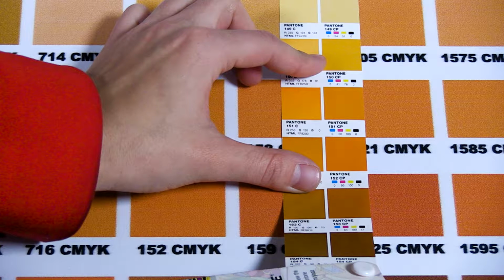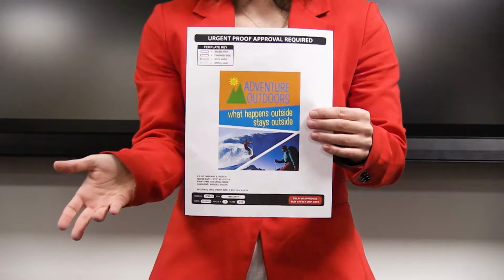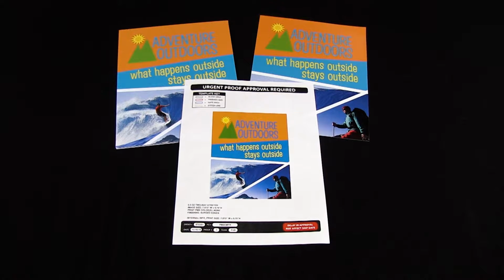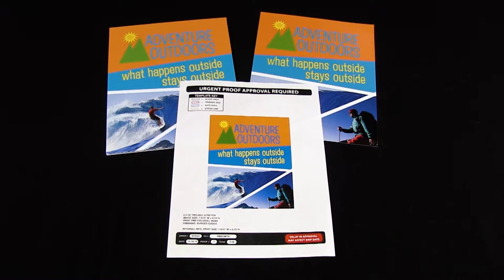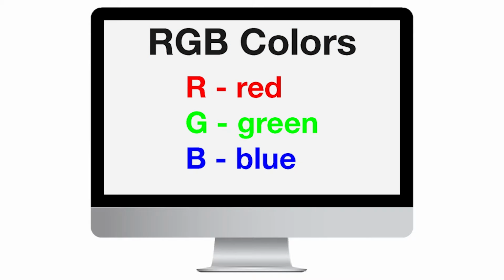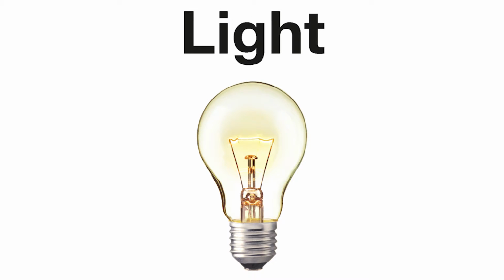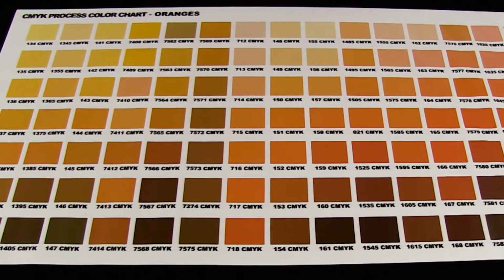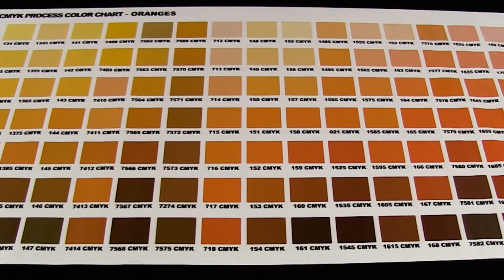4 - PMS Test Grids and Proofs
In the fourth video of this series, we go over how PMS Test Grids are a great resource for trying to achieve a specific color.  Also discussed is how online proofs are not an exact color representation of a printed product.

Showdown Displays is the industry's leader in portable displays, signs and banners. With easy ordering, great customer service and an On-Target Guarantee, Showdown Displays is your trusted partner.